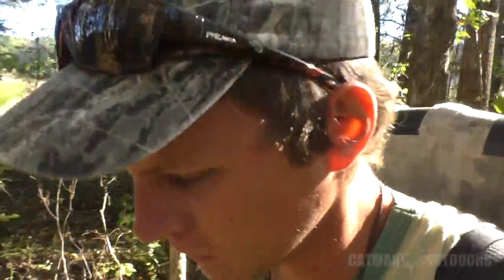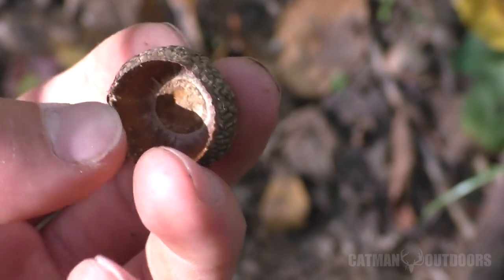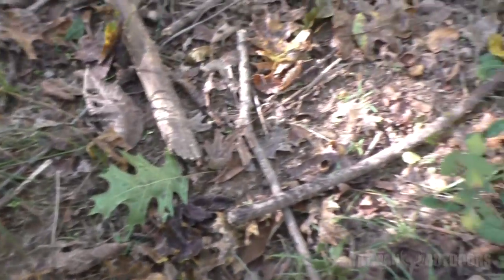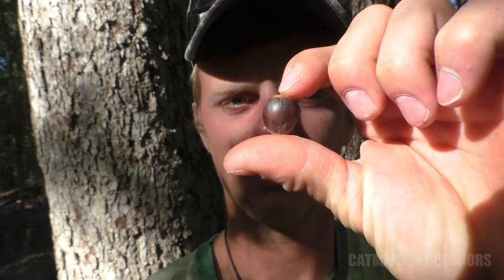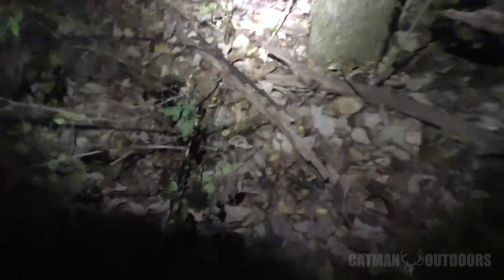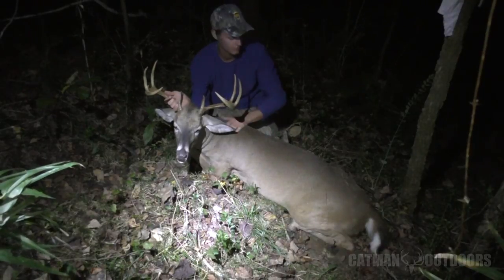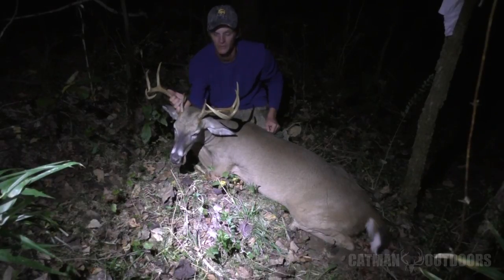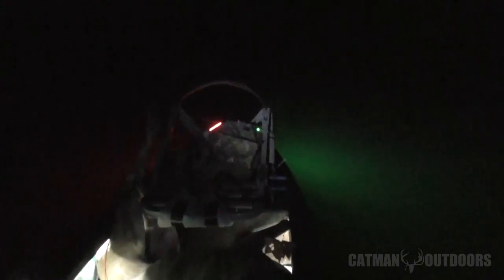9 Point Buck Public Land Bow Hunt by Canoe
Using a canoe and trolling motor to access a tough area, I found a food source and share a few tips on scouting for a bow season setup. It was the day to be in the woods, as a 9 point buck showed up and gave me a 10 yard shot.